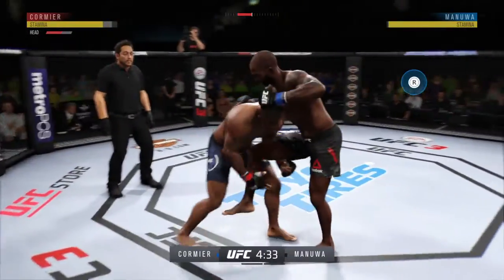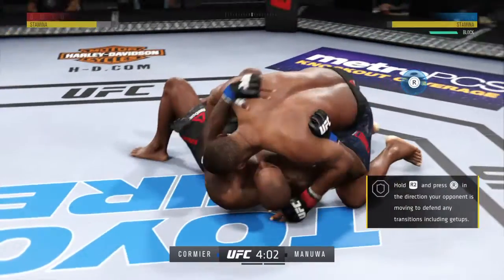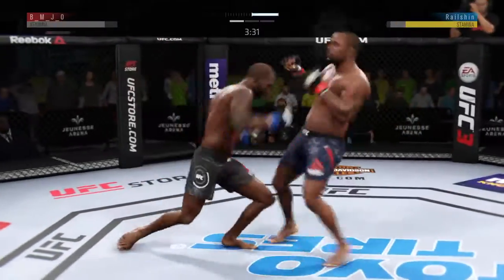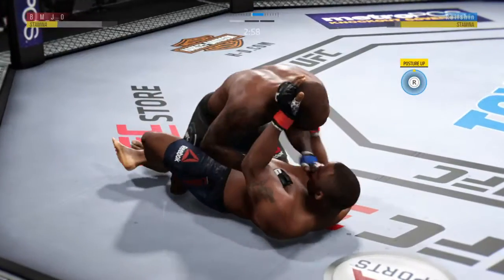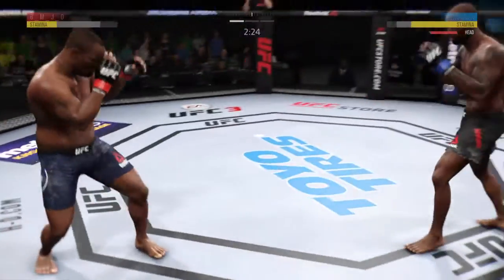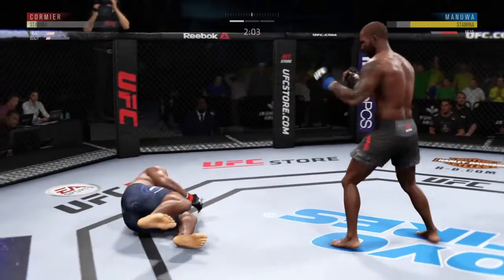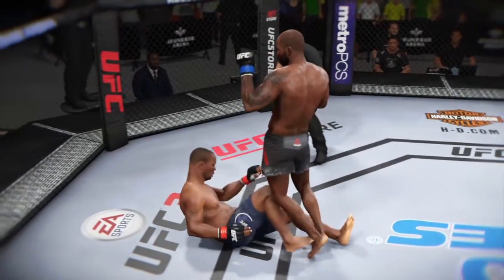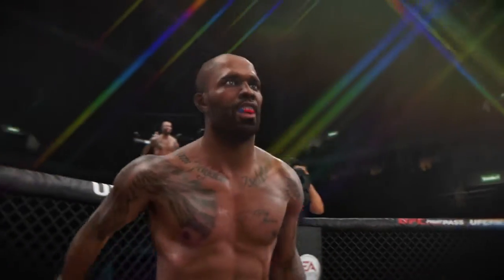EA SPORTS™ UFC® 3_20200406200922